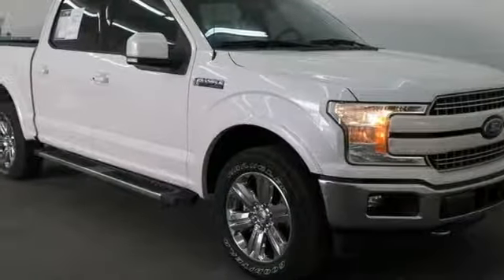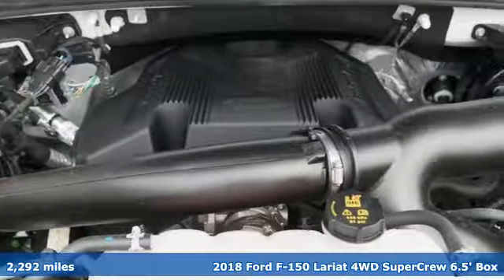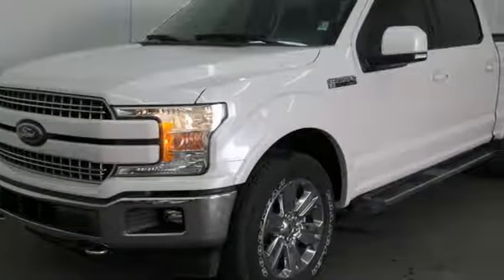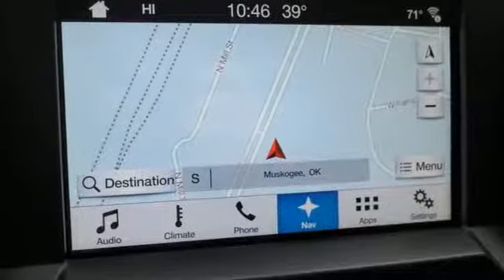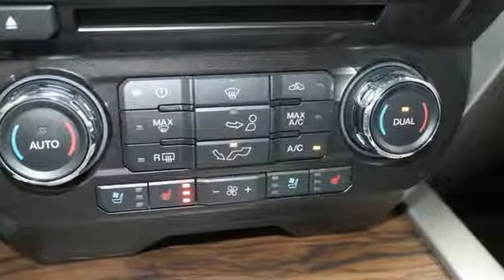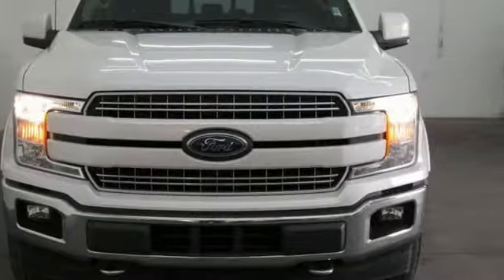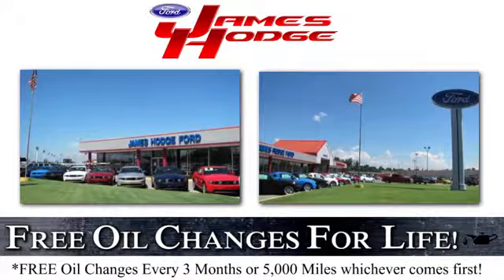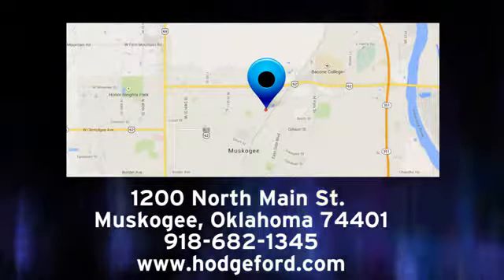Used 2018 Ford F-150 Muskogee OK Tulsa, OK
Year: 2018
Make: Ford
Model: F-150
Trim: Lariat
Engine: EcoBoost 3.5L V6 GTDi DOHC 24V Twin Turbocharged
Transmission: 10-Speed Automatic
Color: White
Interior: Black
Mileage: 2292
Stock #: P11640
VIN: 1FTEW1EG5JKD54165
Recent Arrival!br**MP3**, **BLUETOOTH, HANDS-FREE**, **IPOD ADAPTER**, **USB**, **HEATED/COOLED SEATS**, **KEYLESS ENTRY**, **REMOTE START**, **REAR BACKUP CAMERA**, **REAR BACKUP SENSORS**, **NAVIGATION/GPS**, **CLEAN CARFAX**, **NON SMOKER**, ** 4X4 OFFROAD READY **, OIL CHANGED, COMPLETELY DETAILED, PASSED DEALER INSPECTION, **ACCIDENT FREE CARFAX**, **CARFAX ONE OWNER**, 110V/400W Outlet, 2nd Row Heated Seats, 4x4 FX4 Off-Road Bodyside Decal, ABS brakes, BLIS Blind Spot Information System, Chrome 2-Bar Grille w/4 Minor Bars, Chrome Angular Step Bars, Chrome Door & Tailgate Handles w/Body-Color Bezel, Chrome Skull Caps on Exterior Mirrors, Class IV Trailer Hitch Receiver, Compass, Electronic Locking w/3.55 Axle Ratio, Electronic Stability Control, Equipment Group 501A Mid, Extended Range 36 Gallon Fuel Tank, Front dual zone A/C, FX4 Off-Road Package, Heated door mirrors, Heated front seats, Higher-Capacity Radiator, Higher-Power Cooling Fans, Hill Descent Control, Illuminated entry, Integrated Trailer Brake Controller, Lariat Chrome Appearance Package, Leather-Trimmed Bucket Seats, LED Sideview Mirror Spotlights, Low tire pressure warning, Max Trailer Tow Package, Navigation System, Off-Road Tuned Front Shock Absorbers, Power Glass Sideview Mirr w/Body-Color Skull Caps, Power passenger seat, Pro Trailer Backup Assist, Remote keyless entry, Remote Start System w/Remote Tailgate Release, Reverse Sensing System, Single-Tip Chrome Exhaust, Traction control, Universal Garage Door Opener, Upgraded Front Stabilizer Bar, Wheels: 18" Chrome-Like PVD.brbrOdometer is 6447 miles below market average!br2018 Ford F-150 Lariat EcoBoost 3.5L V6 GTDi DOHC 24V Twin Turbocharged 4WDbrCOMPLIMENTARY OIL CHANGES FOR LIFE WITH EVERY VEHICLE PURCHASE! *** MUST USE HODGE FORD'S FINANCE SOURCES TO RECEIVE THE INTERNET PRICE.***. James Hodge Ford and Lincoln has been serving the Muskogee and Tulsa area since 1989. We believe in small town values; where you treat your customer like you want to be treated. Taking care of the customer before, during and after the sale is what sets us apart from everyone else.

Address:
1200 N Main St